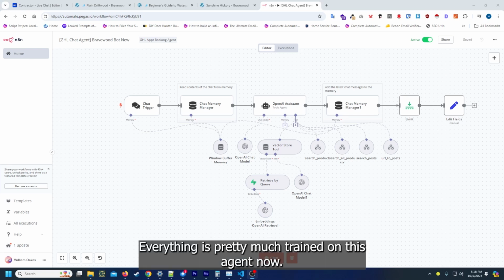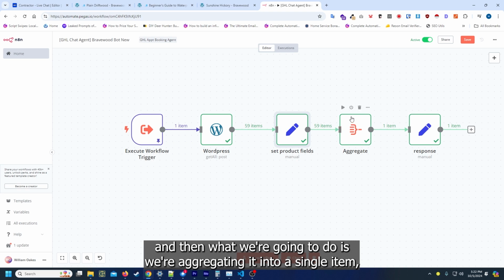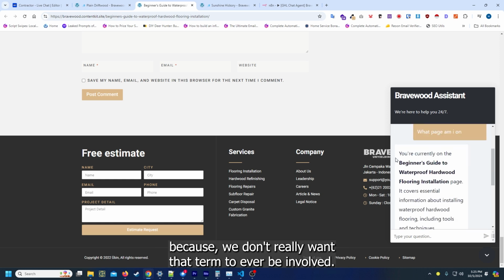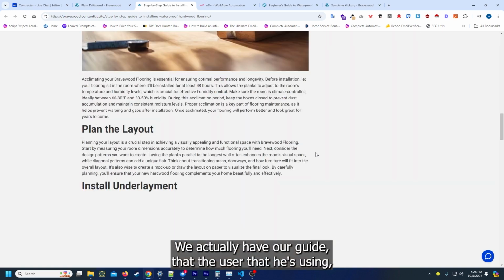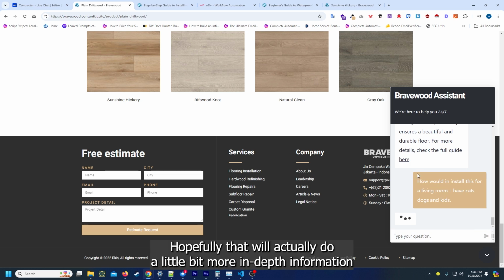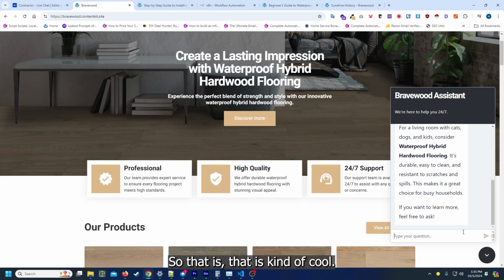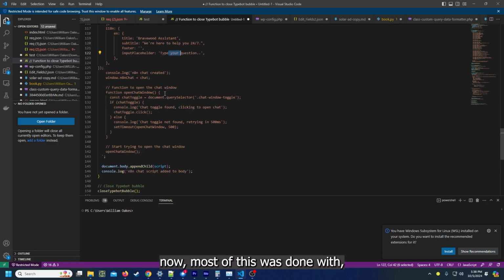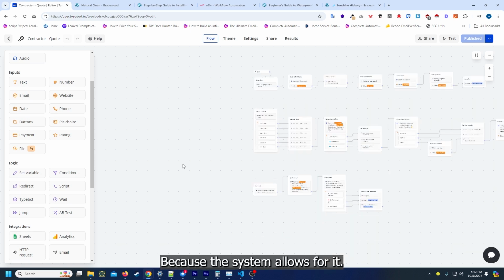AI Ecommerce Toolkit | Chatbot Demo & Custom Blog and Product N8N AI Agent Tools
The AI Ecommerce Toolkit is a powerful suite designed to enhance online stores with intelligent automation. It includes a Chatbot Demo for seamless customer interactions, as well as Custom Blog and Product N8N AI Agent Tools for automated content creation and product management. This toolkit streamlines ecommerce operations, boosts engagement, and improves sales efficiency through AI-driven workflows.